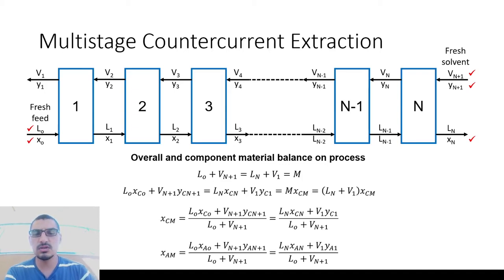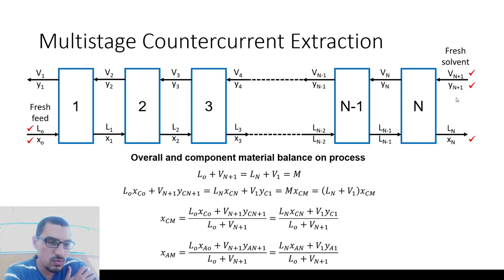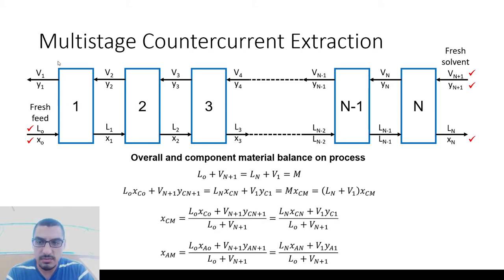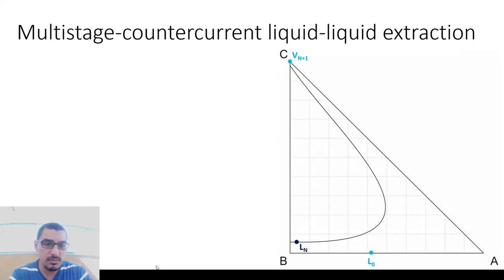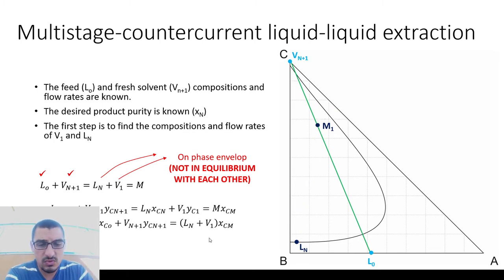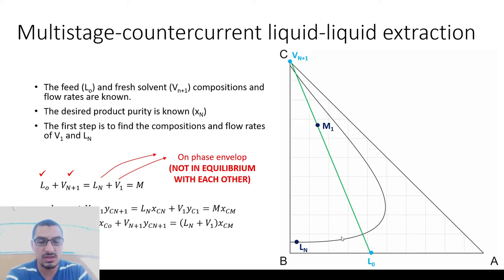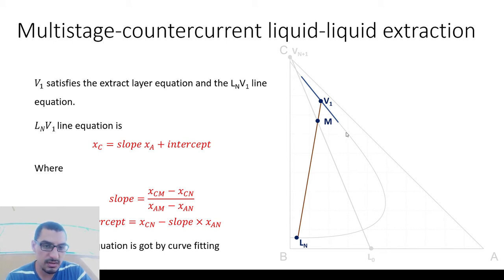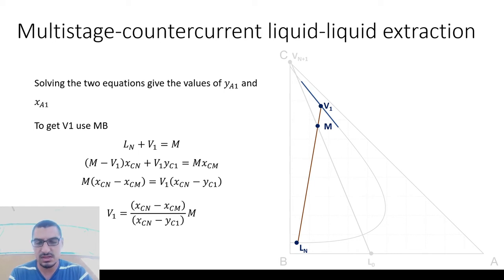Excel for Chemical Engineers | 57| Liquid-liquid extraction (8) - Calculating Ln and V1 on Ms Excel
This video demonstrates the use of Microsoft Excel to calculate the exit solvent and solute streams flow rates and compositions.